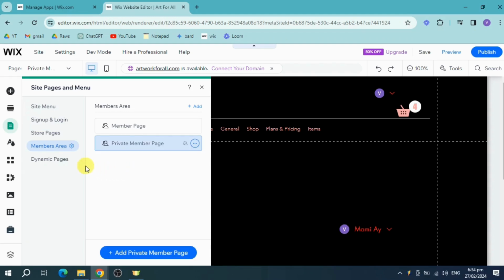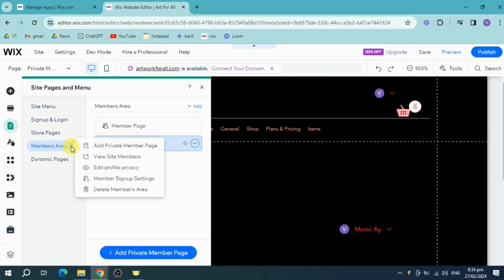How to Remove a Members Area in Wix | Wix Tutorial (2027)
Looking to simplify your website by removing a Members Area in Wix? This tutorial is designed for beginners who want to clean up their Wix site by deleting unnecessary features. I'll guide you through the steps to remove the Members Area from your Wix site, making it easier to manage your content and ensure a smoother user experience.

In this tutorial, you'll learn:
What the Members Area is and why you might want to remove it from your site.
Step-by-step instructions on how to delete the Members Area in Wix.
Important considerations before removing the Members Area to avoid any disruptions to your website's functionality.

Streamline your Wix site with this simple guide—follow these steps to efficiently remove the Members Area and enhance your website management!

Chapters:
00:00:00 Introduction
00:00:10 Members Area Menu
00:00:27 Delete a Members Area
00:00:45 Member Access Deletion
00:00:55 Use Specific Pages